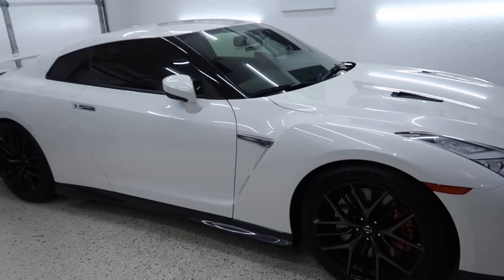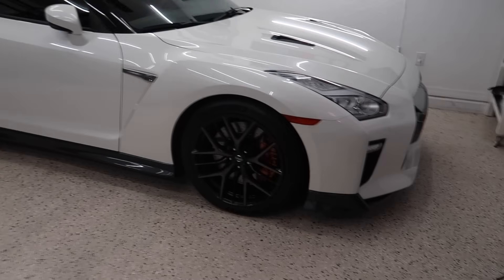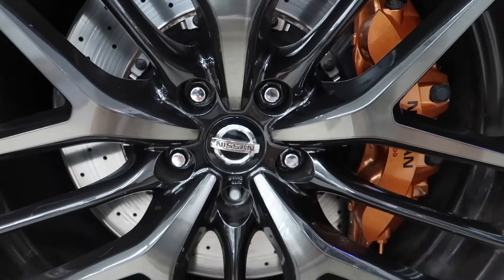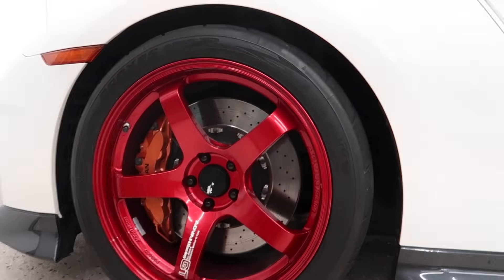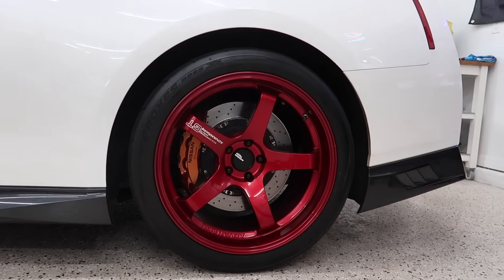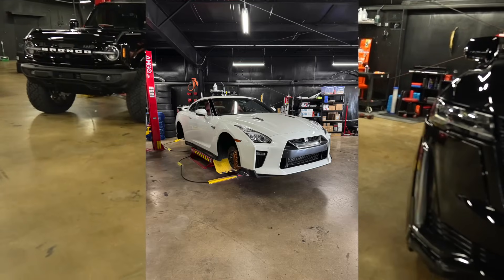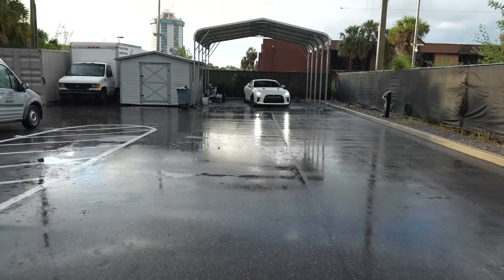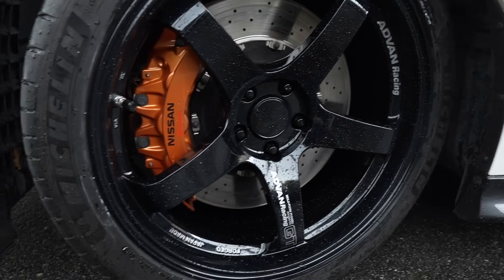NEW WHEELS FOR MY NISSAN R35 GTR!!